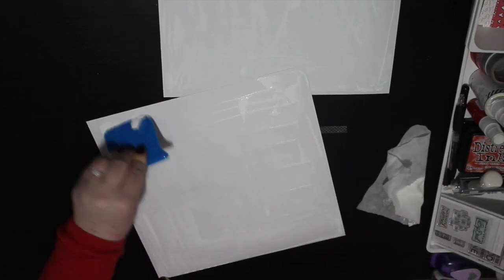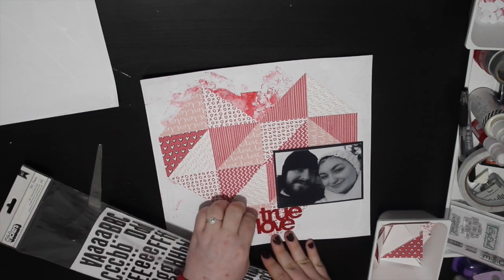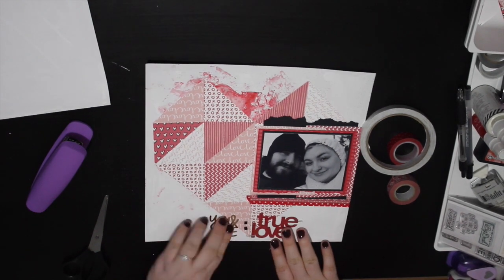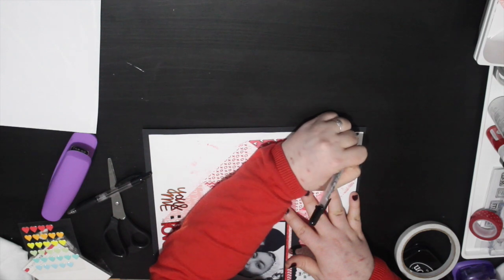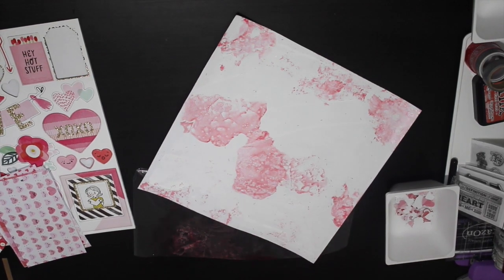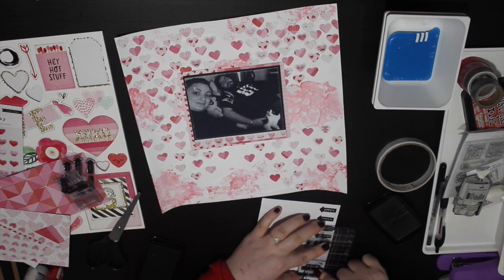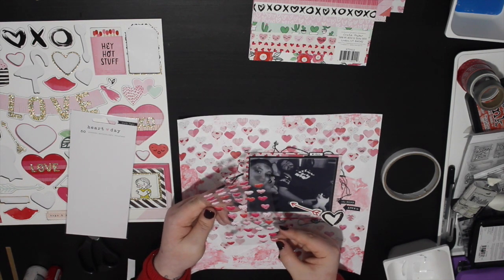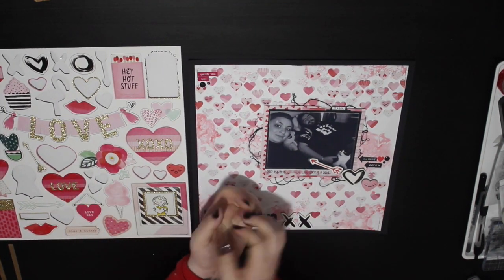Budget Vs Brand #1 -12x12 Scrapbook Process - LOVE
Hi Everyone!
Here's The First Video In My New Series - Budget VS Brand. I'm Using And Comparing Both Big Brands We Know And Love And Their Cheaper Alternatives Available.

In This Video I'm Sharing Two 12x12 Layouts With You, Using Crate Paper - Heart Day & Dovecraft - Xoxo Collections.

Rhie - Mrs C Scraps. Xo